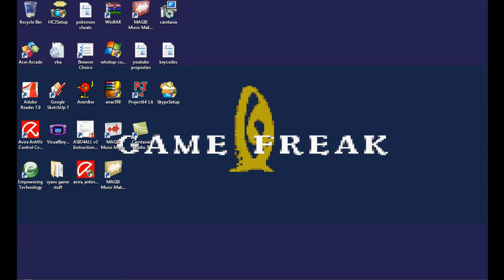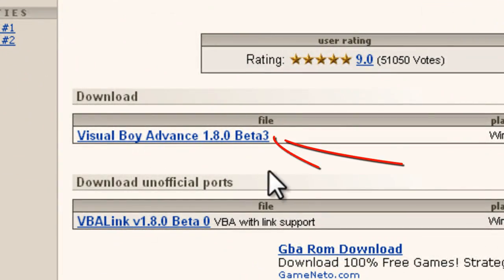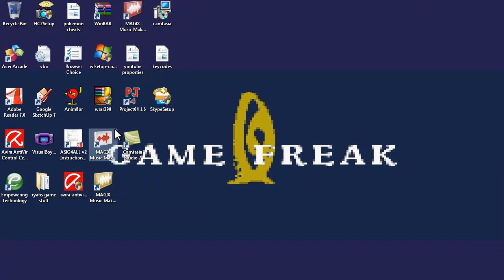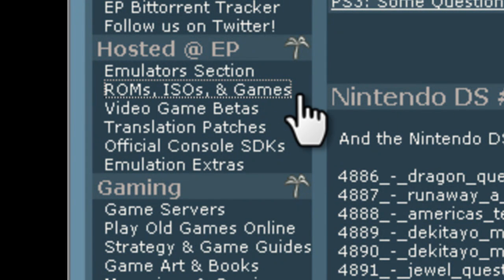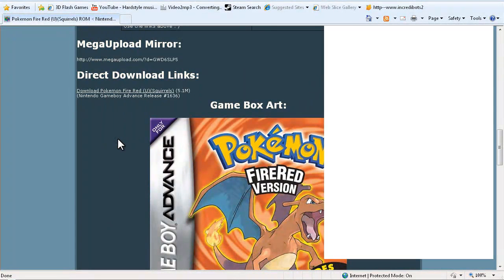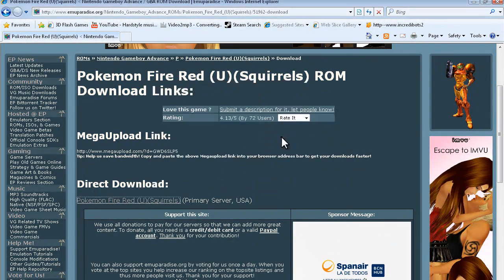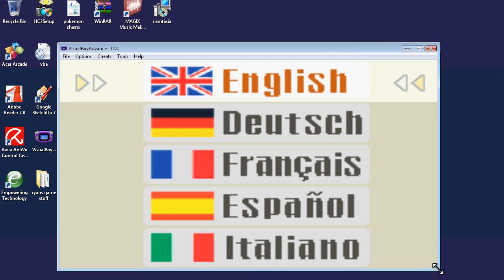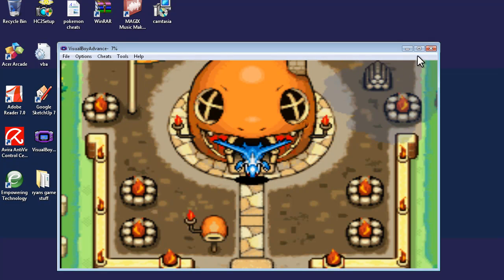how to get visual boy advance and roms.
this is  to show how to get visual boy advance  (gameboy a dvance) and some roms so u can play on your own emulator.